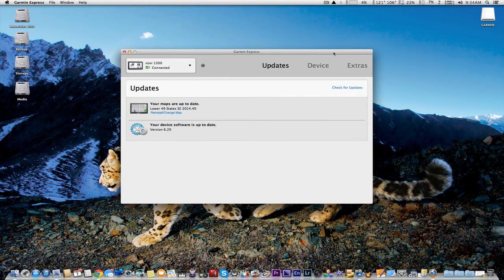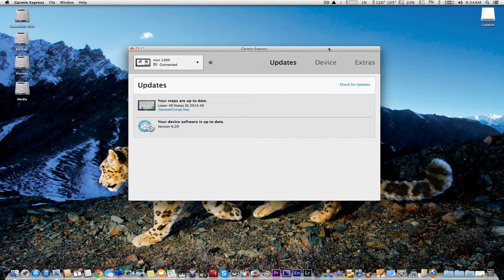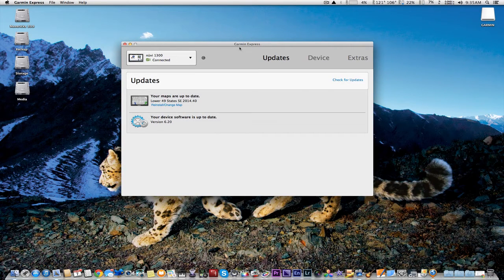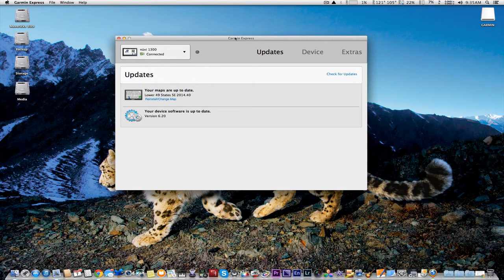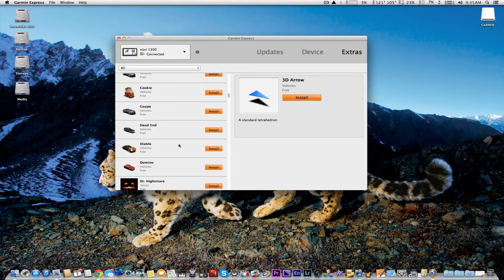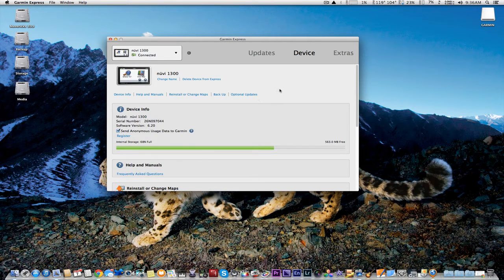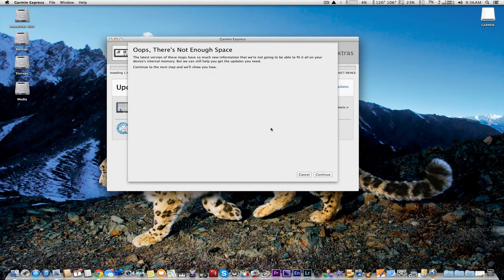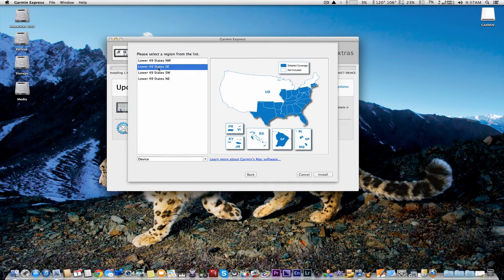Garmin Express software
Garmin Express software from Chatterbox live. Like this? Watch the latest episode of Chatterbox live on Blip!

Garmin now uses new software that makes it easier to update maps on your GPS.